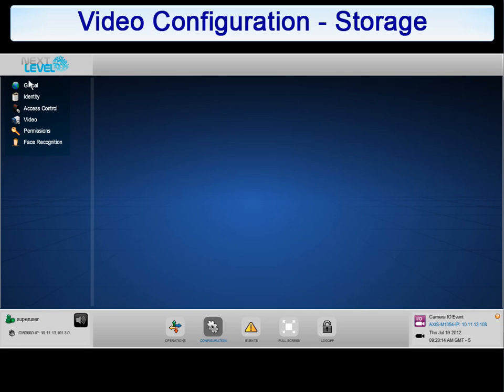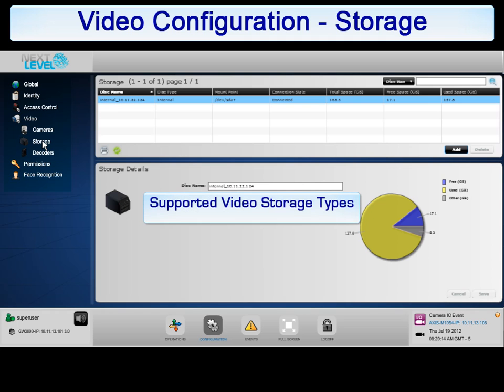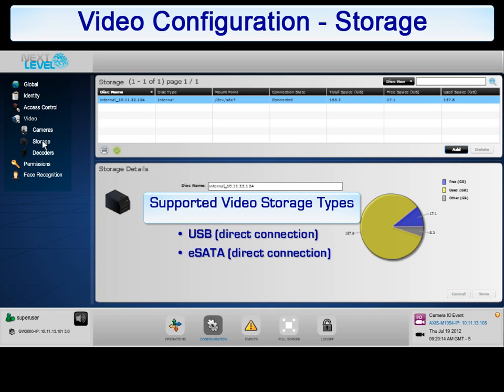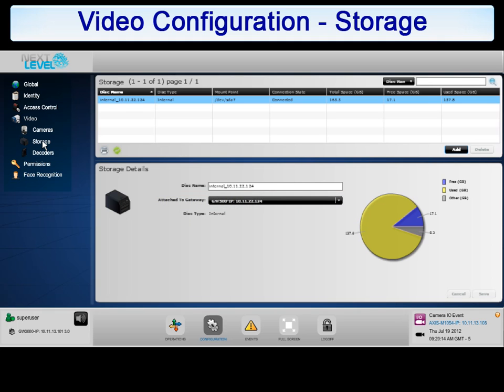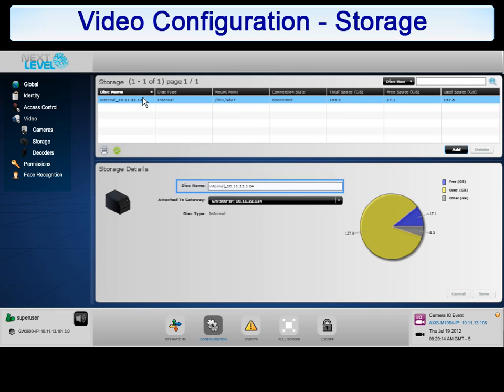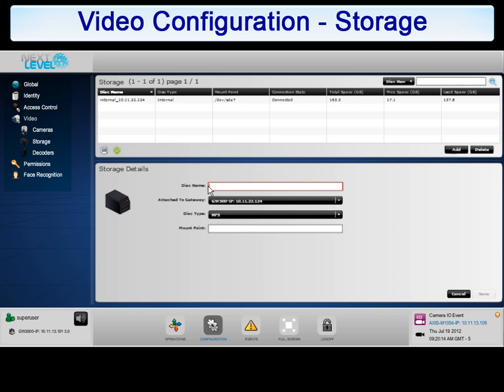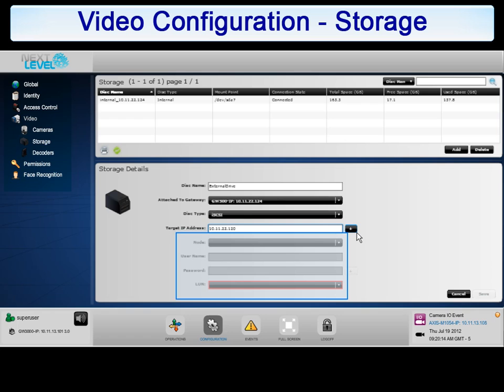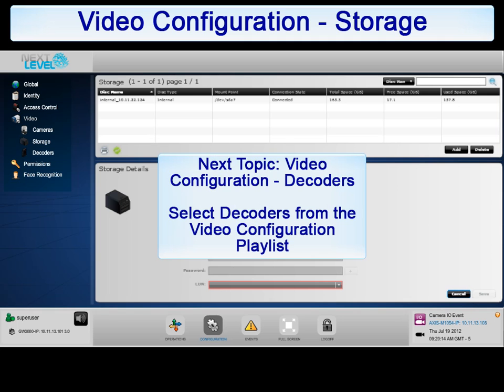NLSS Version 3.2: Video Configuration - Storage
An overview of storage in video configuration - version 3.1 NLSS Unified Security Suite